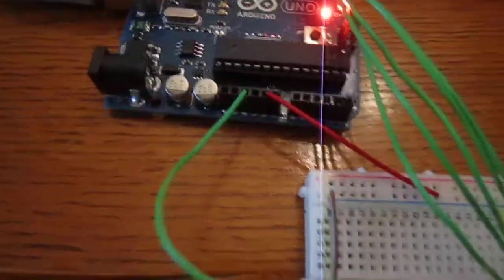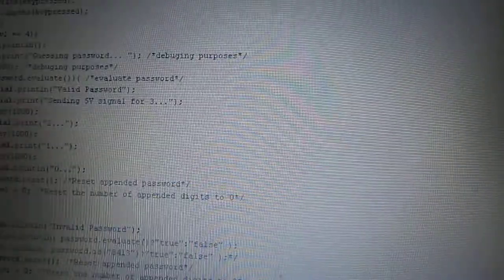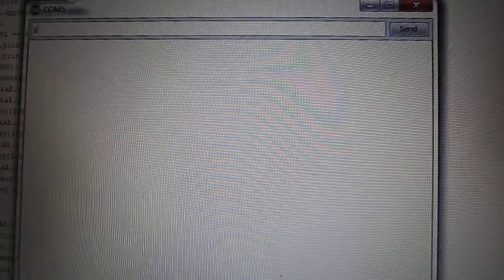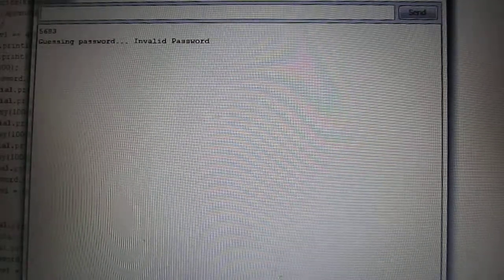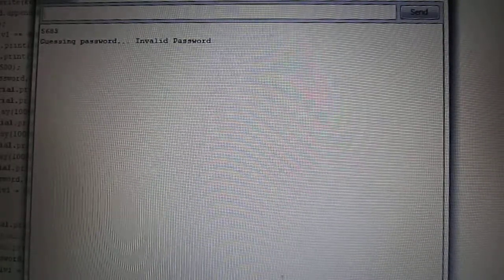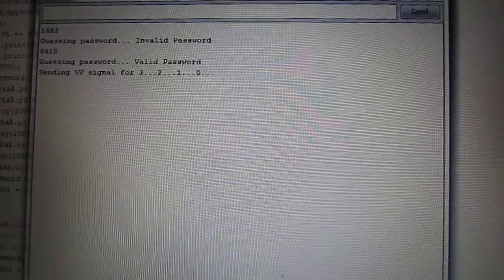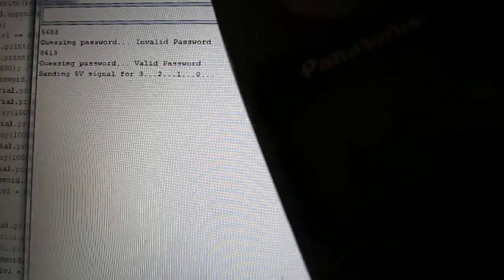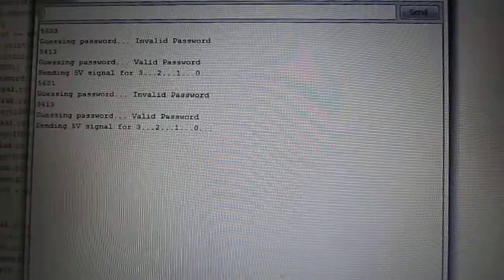Arduino DTMF Decoding [Powering Up a Computer by Phone Part 2]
Part 2 of this mall project ! Linked the signal to the Arduino and quickly wrote a small sketch to recognize a password entered via the phone line.